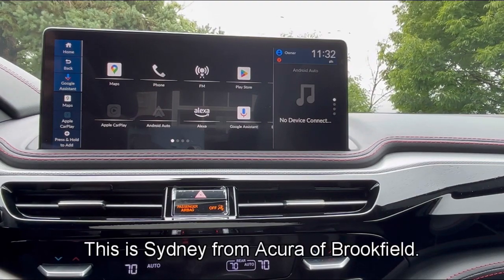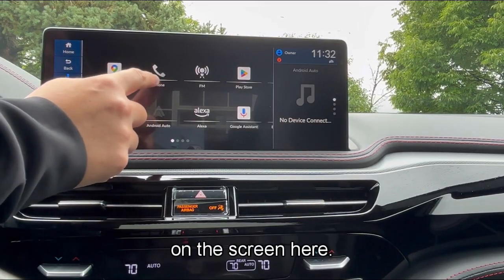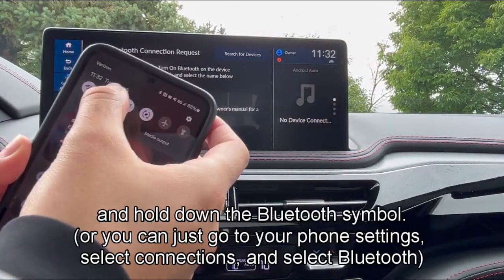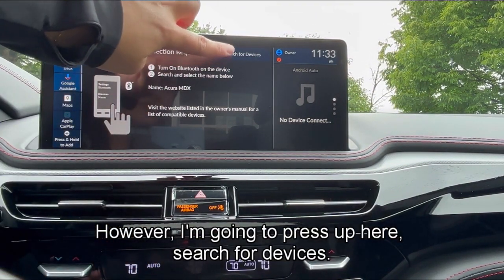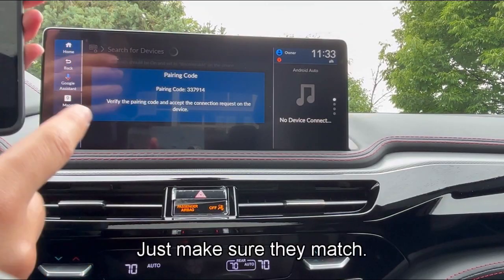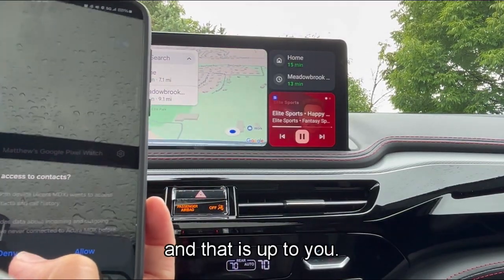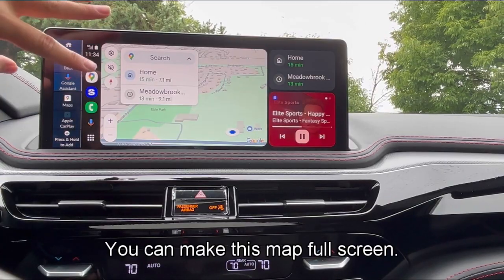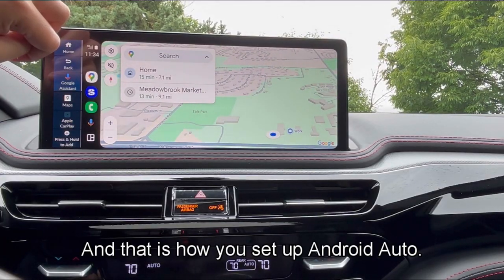2025 Acura MDX Android Auto SetUp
How to connect to Android Auto/Bluetooth with an Android cell phone.